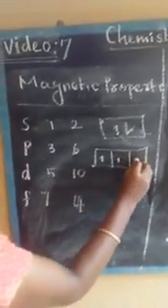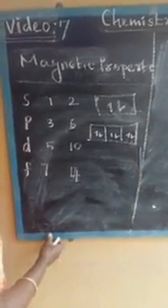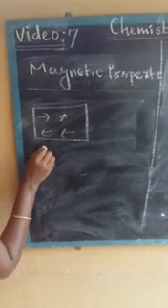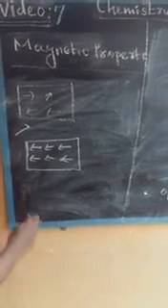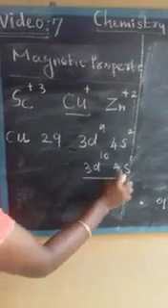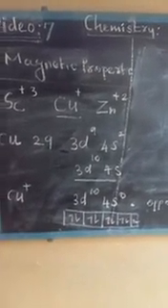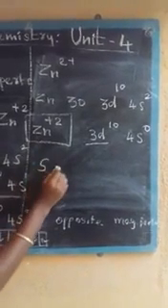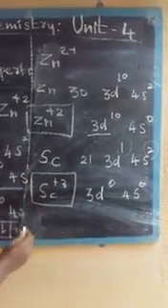Unit 4 Transition Elements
Magnetic properties part 2